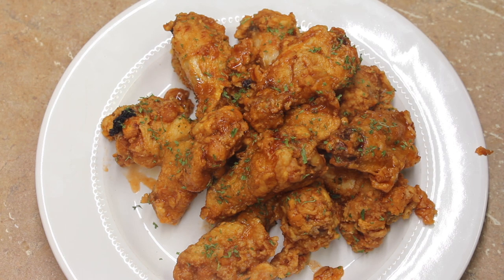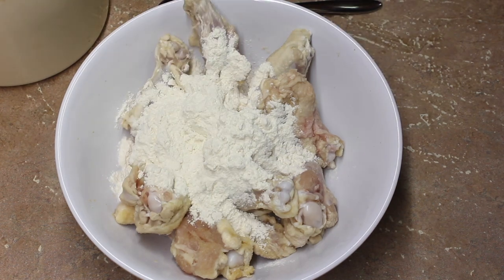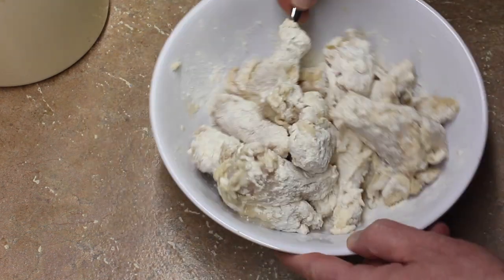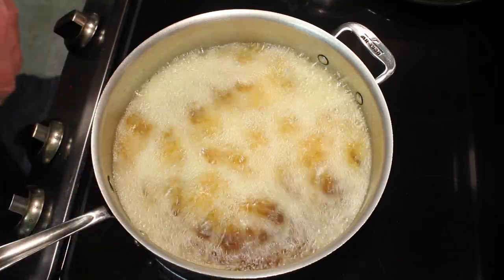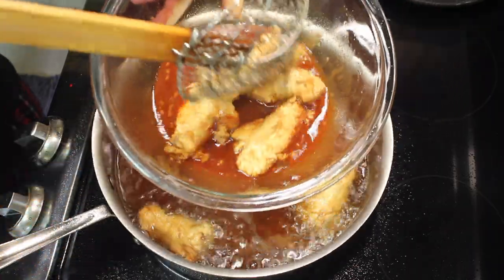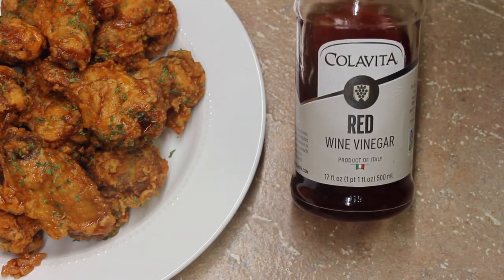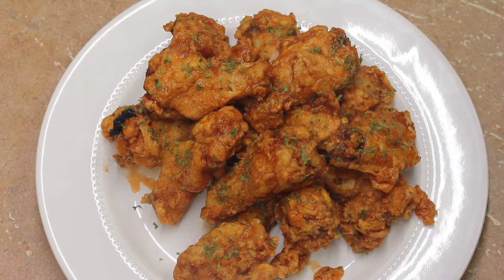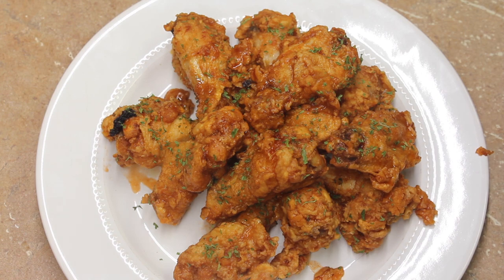Canadian Sweet Sour Hot Wings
These Sweet & Sour Hot Wings are mild and a favorite of mine. I hope you try them.  A suggestion for dipping sauce would be Ranch Dressing. Also a dish of extra wing sauce to dip them into, but that would make them much spicer for those who prefer spicy!
Ingredients:
2 pounds of wings
1 teaspoon salt
1 teaspoon onion powder

Mix the wings with the salt and onion powder and allow to marinate for 30 minutes or up to 4 hours in the refrigerator.

When heating your oil for frying, take the wings out of the refrigerator and dust the wings with 1/2 cup plain flour.
Of course you could bake the wings if desired.
Heat vegetable oil to 350F or 360F and fry wings in two batches.
Fry for 13 minutes then add the wings directly into the sauce.
Roll the wings in the sauce until covered well and plate the wings.

I have other wing recipes, so have a look at my channel.